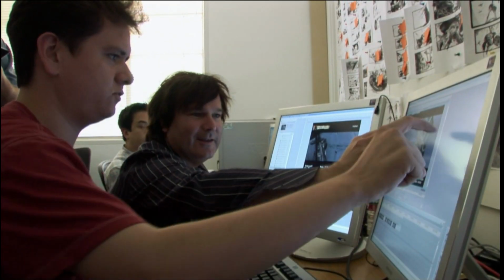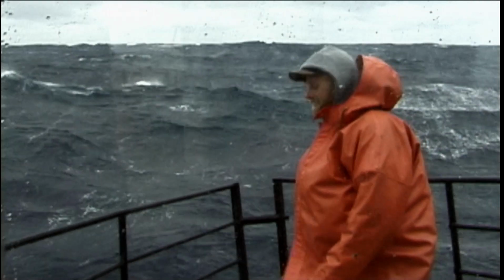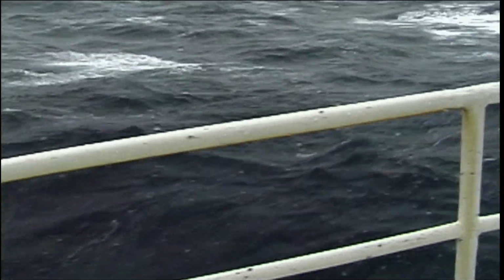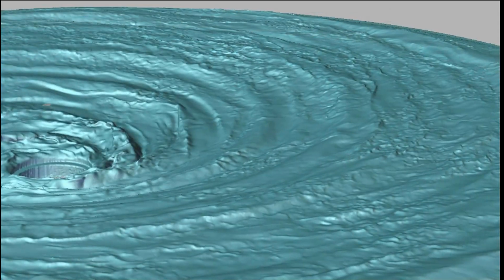"At World's End" Maelstrom - Simulating Water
Not the official title of the video. ILM's John Knoll, David Meny, Roger Guyett and Joakim Arnesson talk about how they digitally simulated the water of the maelstrom to meet Gore Verbinski's vision.